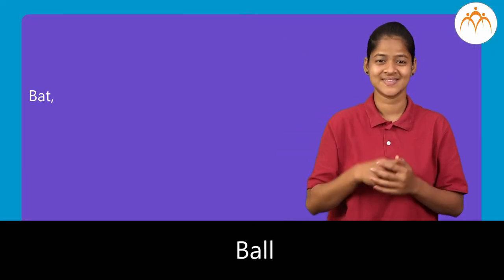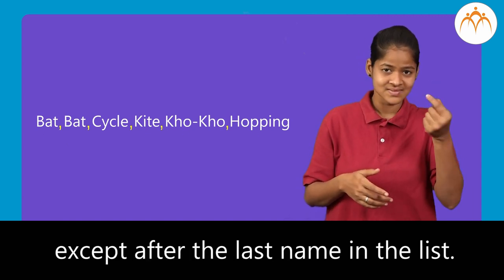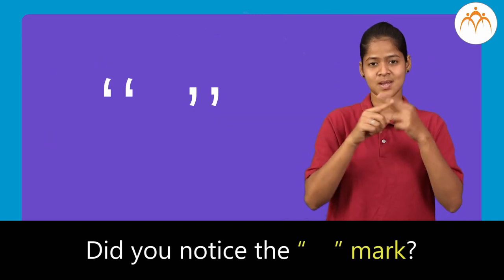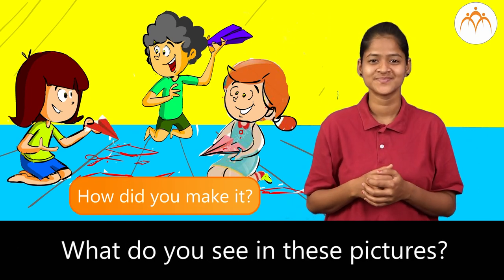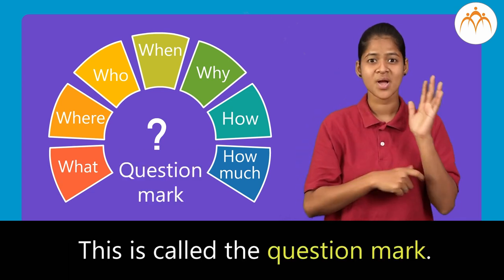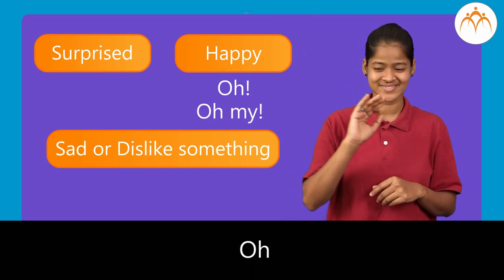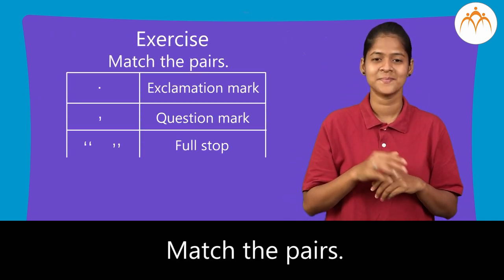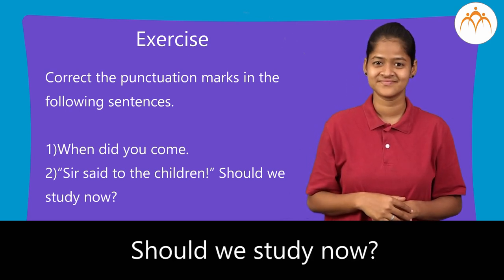Punctuation marks | 4th| ISL (Indian Sign Language)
4th, ISL Marathi language learning content, Class 4, Jnana Prabodhini, Maharashtra Board,gyanqr​,